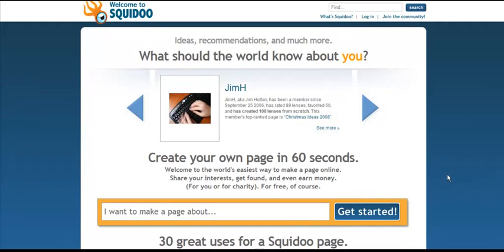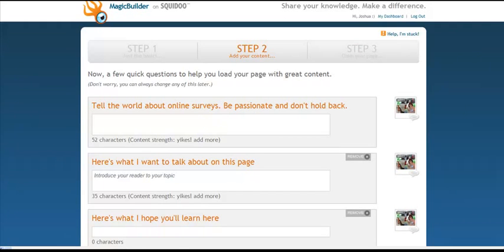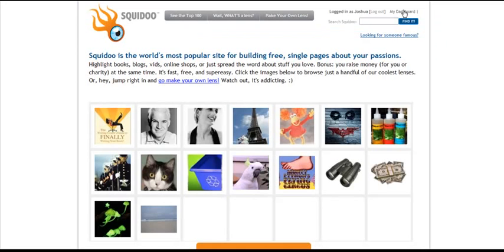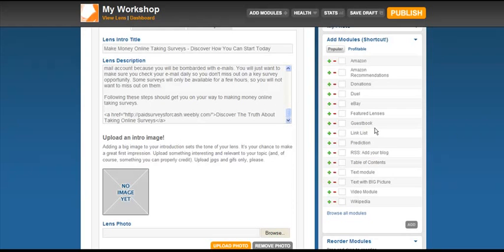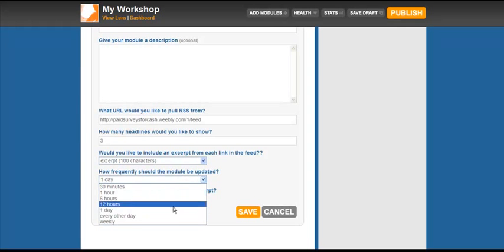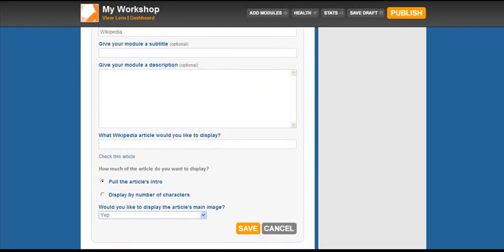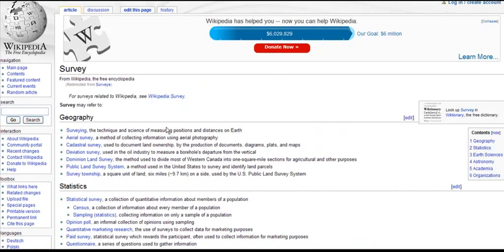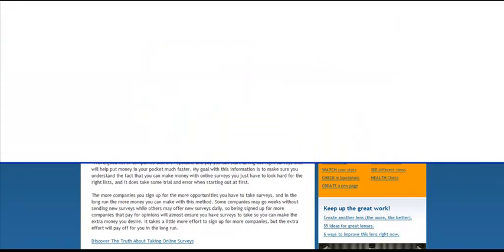Joe Salmon Mobile Marketing step-14-squidoo-marketing